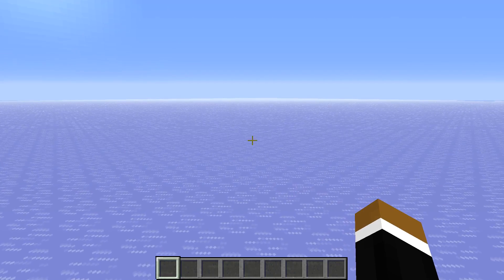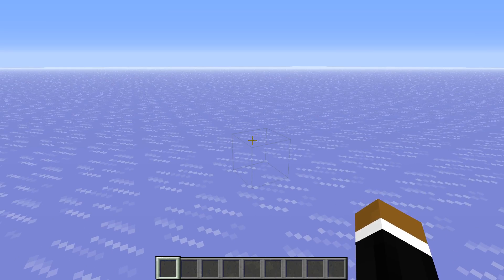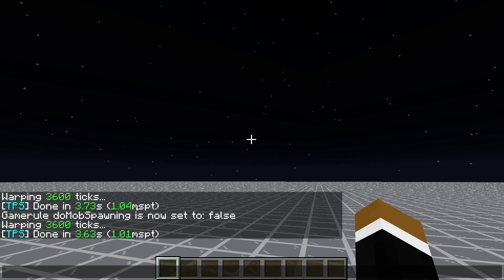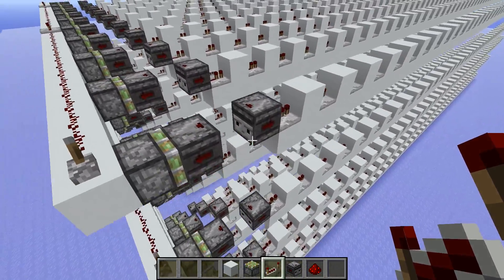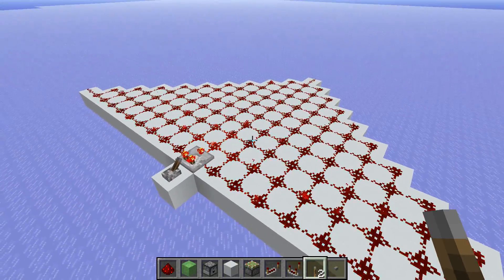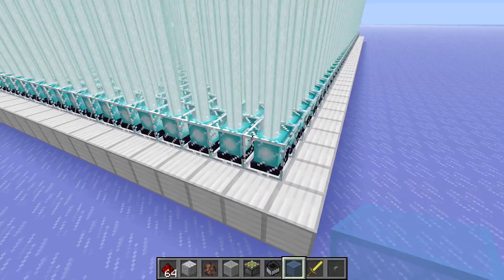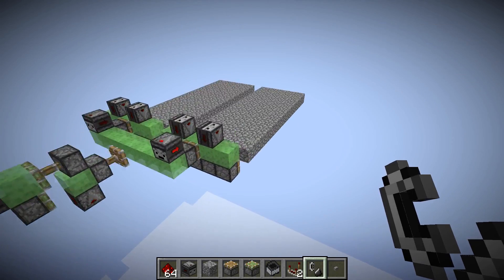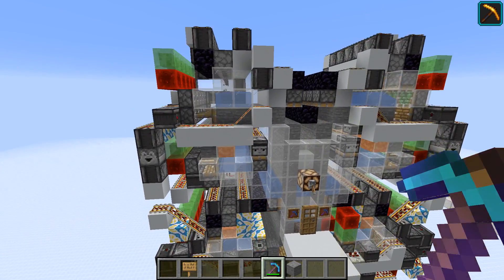Lag Comparison 1.12/1.13/1.14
testing various redstone components, entities, tile entities and full contraptions